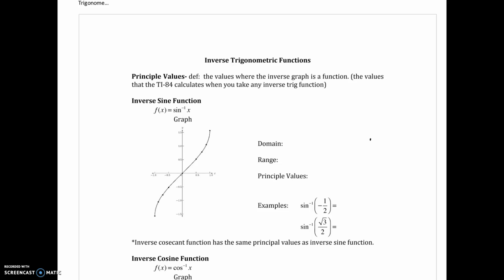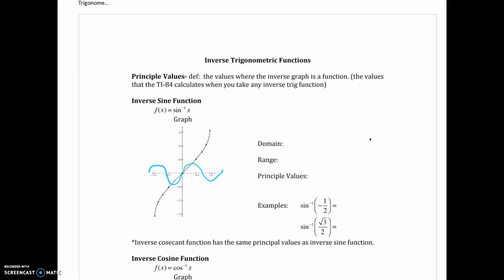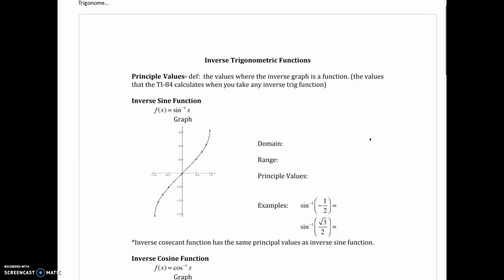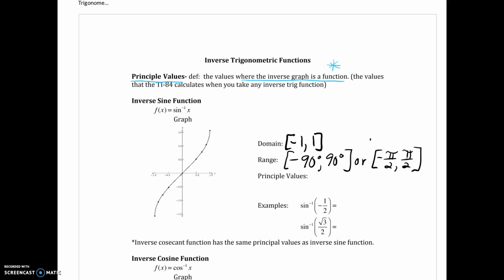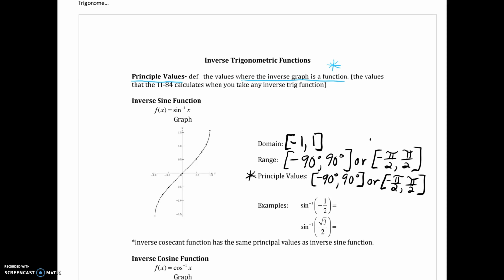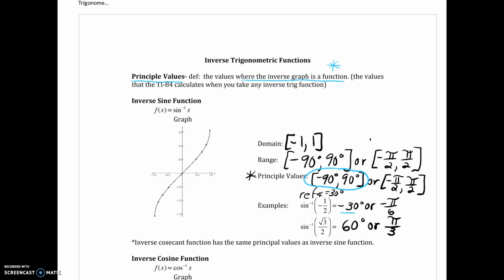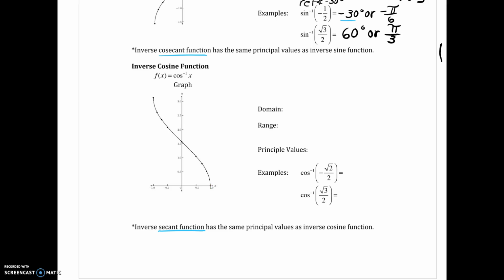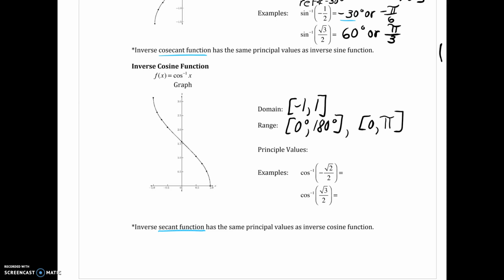Inverse Trig Graphs Video 1